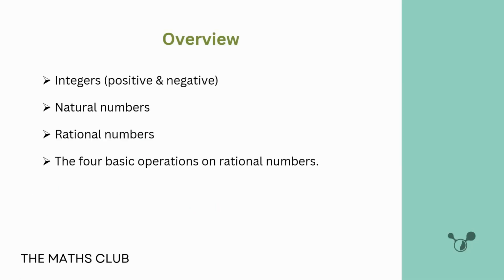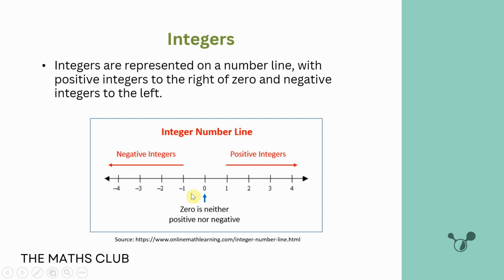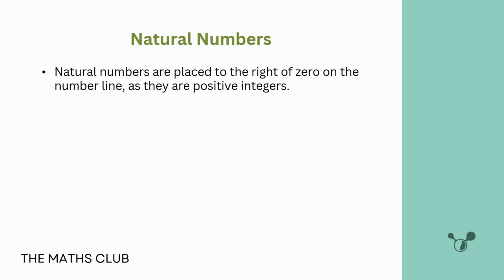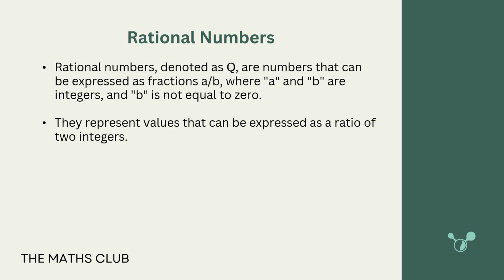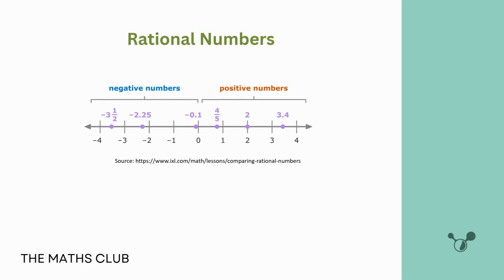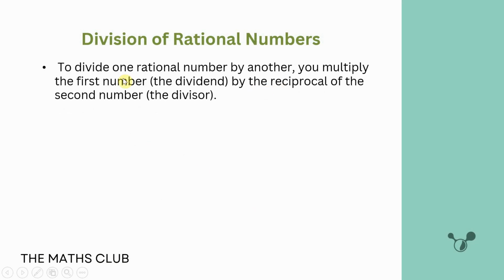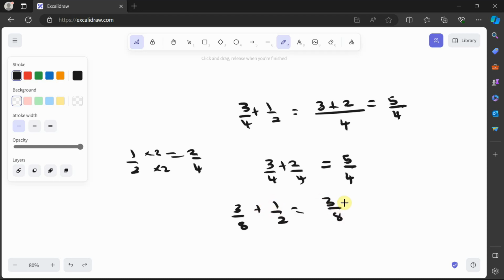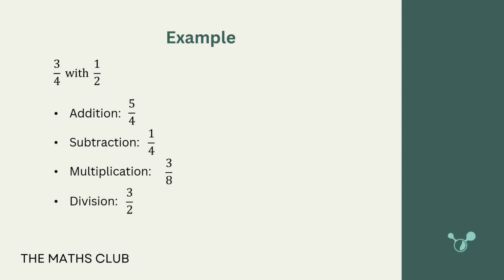Positive and Negative Integers, Rational Numbers | The Maths Club | WAEC | NECO | JAMB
Welcome to the Maths Club. In this video, we talk about all things numbers, specifically tailored to the WAEC (West African Examinations Council) syllabus.

*Timestamps:*
00:00 Introduction
00:28 Integers
02:09 Natural Numbers
03:47 Rational Numbers
06:57 Basic Operations of Rational Numbers
08:22 Example